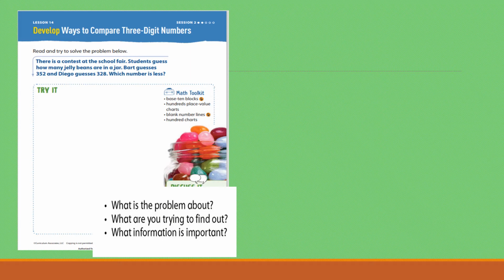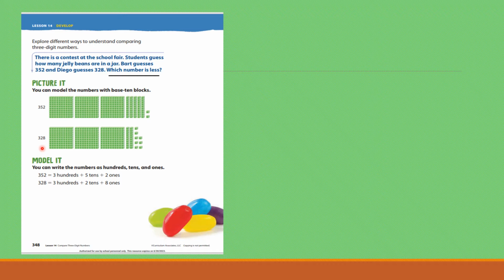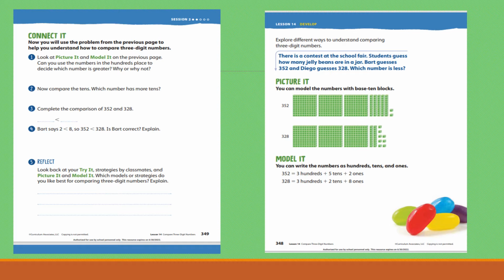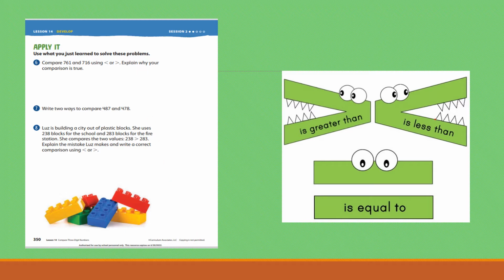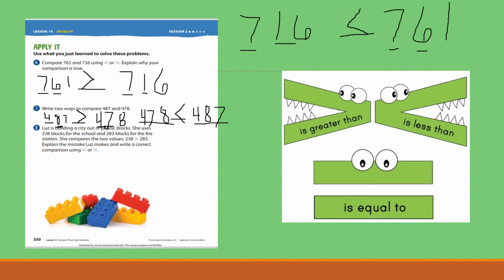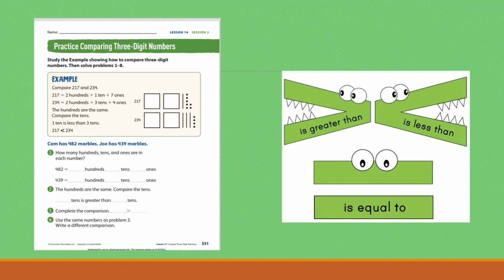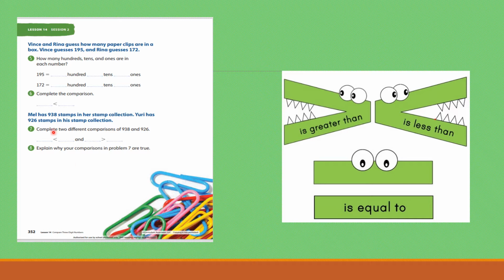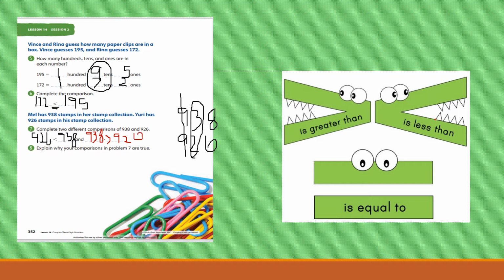Grade 2 IReady Math Lesson 14 Session 2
IReady Grade 2 Math Lesson 14 Session 2